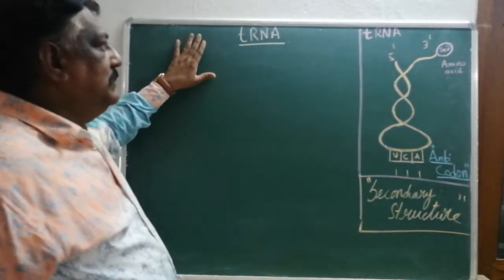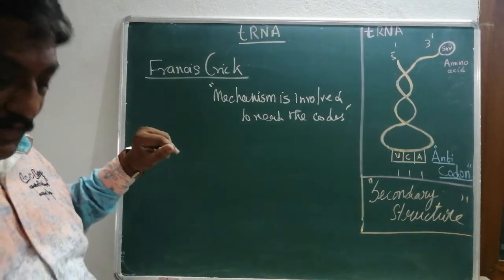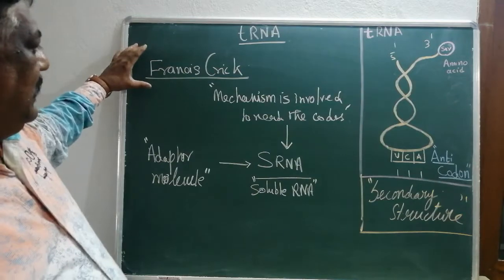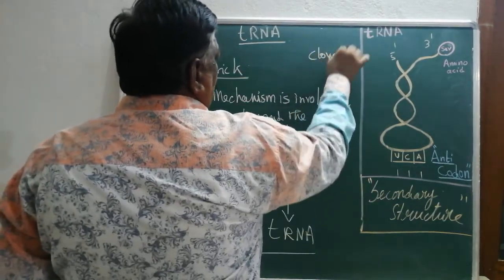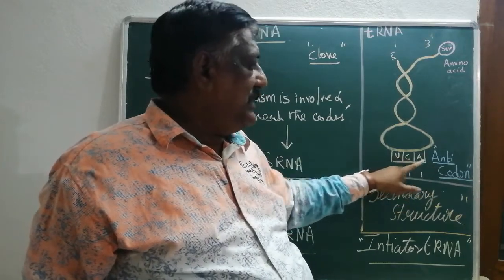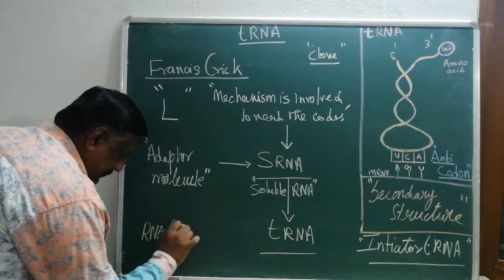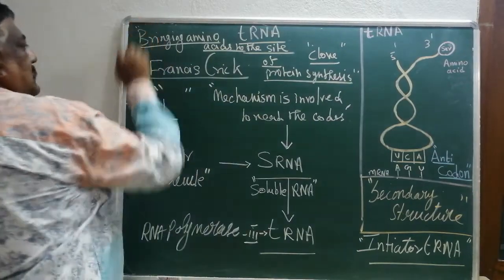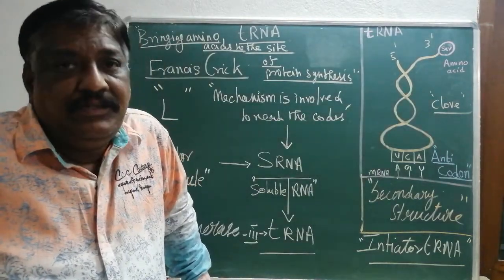12th BIO VIDEO 23. tRNA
tRNA